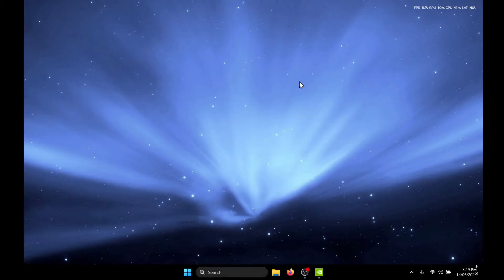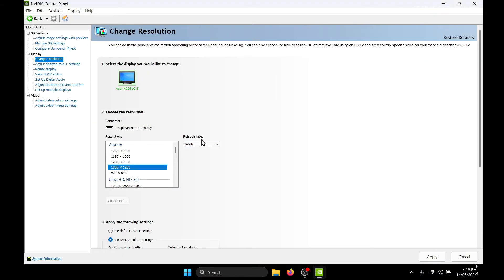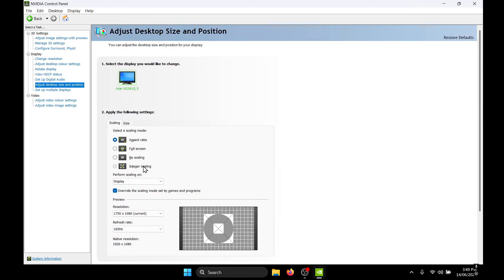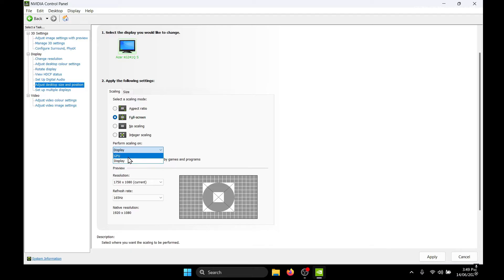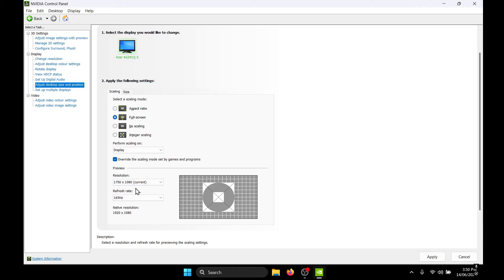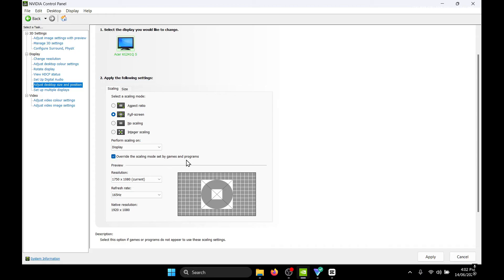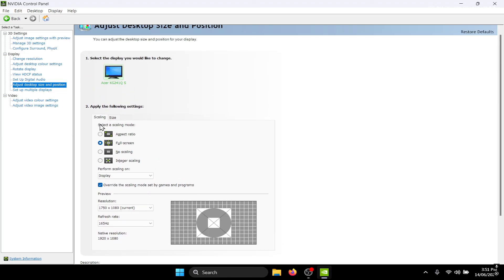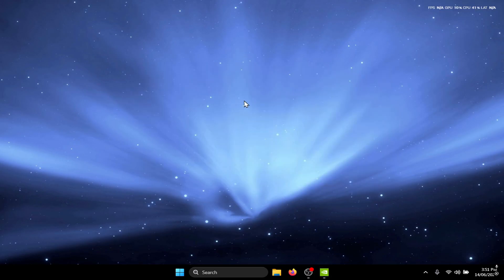How to Remove Black Bars on NVIDIA (Custom/Stretched Resolution)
▶️ Want me to setup custom resolution for you?
If you have any queries you can comment them down below and I'll respond as soon as possible. Have a great day :)
🚫Ignore tags🚫